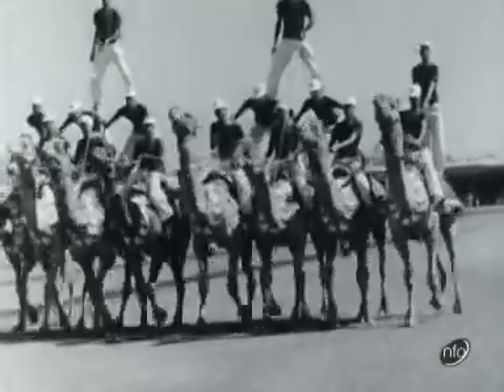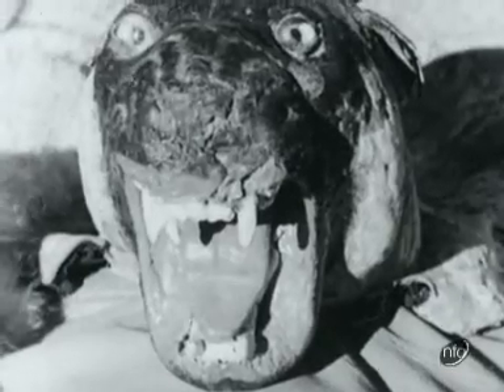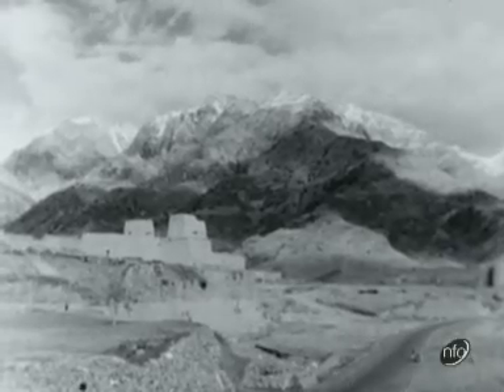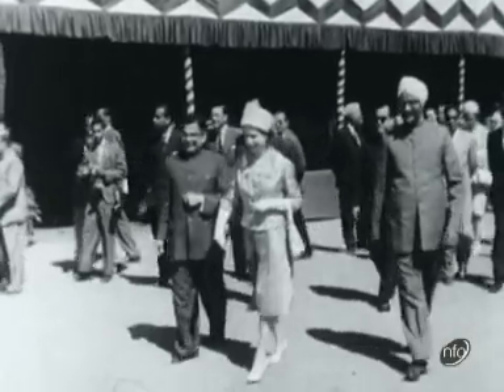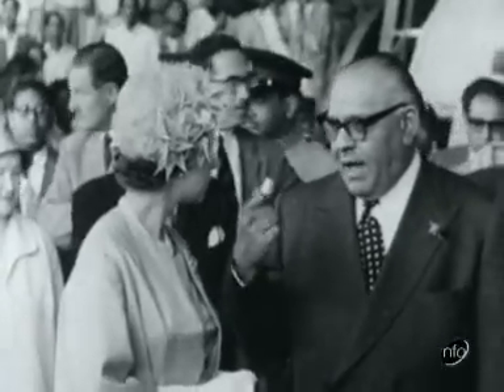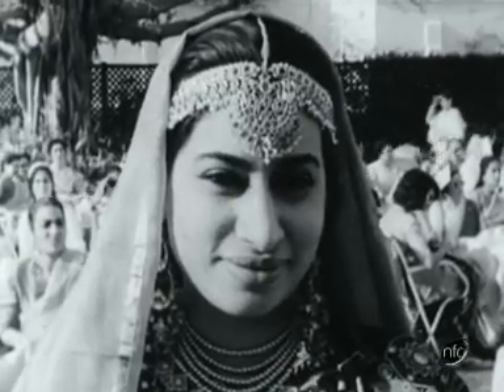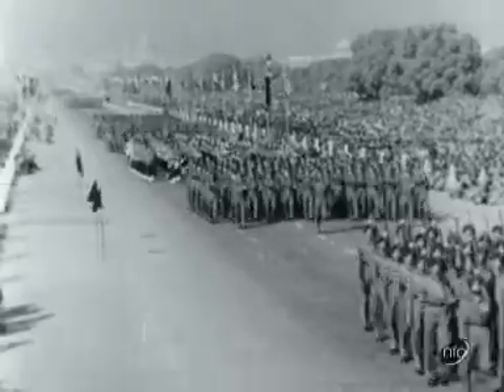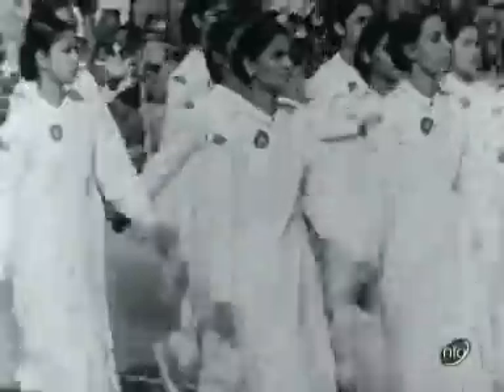Queen Elizabeth II Visits India and Pakistan (2)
Report on the visit of Queen Elizabeth II and the Duke of Edinburgh to India and Pakistan in January, February and March 1961.

Film recalls the ceremony fifty years earlier when George V was proclaimed Emperor of India in Delhi. Queen, accompanied by Prince Philip, now arrives as head of the Commonwealth and is welcomed at the airport by Vice-President Dr Sarvepalli Radhakrishnan and Prime Minister Nehru. For the next five weeks the royal couple have a busy schedule, holding a garden party reception, driving through Karachi in a motorcade, visiting the Palace of the Maharajah of Jaipur, crossing the Lake of Udaipur in a launch, playing polo in Lahore, seeing Lake Pichola and the Khyber Pass, admiring the gardens and buildings of Shalimar and Srinagar and seeing evidence of the sub-continent's rapid industrial development, including the steel mill at Durgapur, the Warsak Dam for hydroelectric power and the Adamjee jute mill near Dacca. Film ends with coverage of the Republic Day in Delhi and the remark that the visit has strengthened the already warm friendship of Pakistan and India and Britain.

Date: 01/03/1961